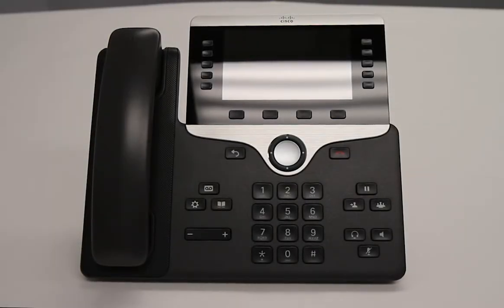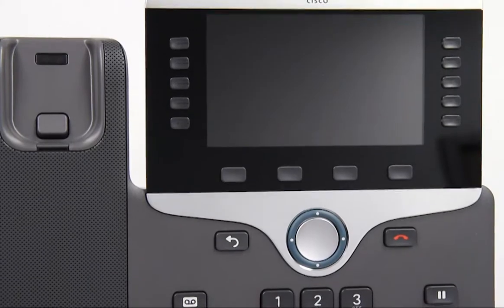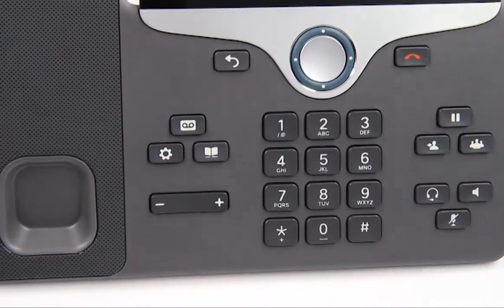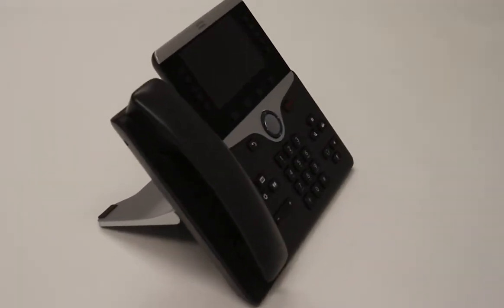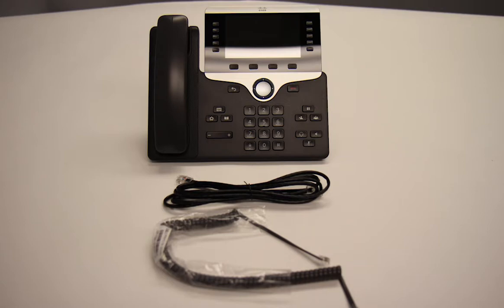The Cisco 8811 IP Phone - Product Overview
The Cisco 8811 IP Phone delivers secure and powerful voice communication.

The Cisco 8811 IP Phone (CP-8811-K9=)  - Product Overview